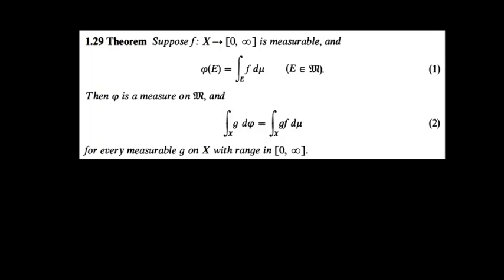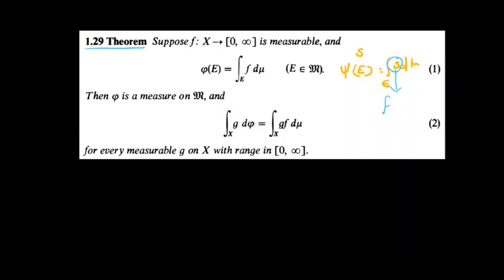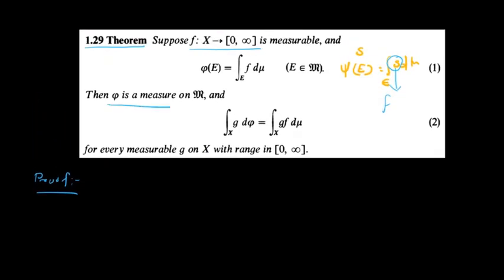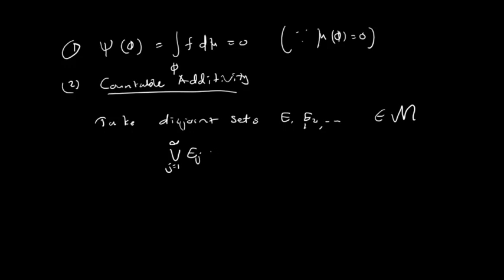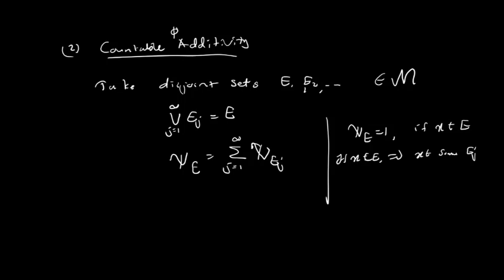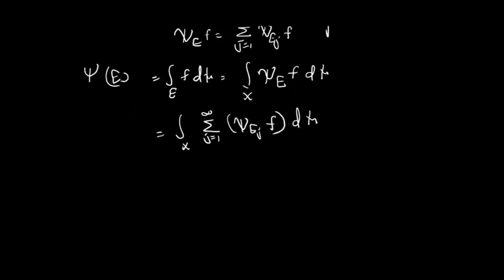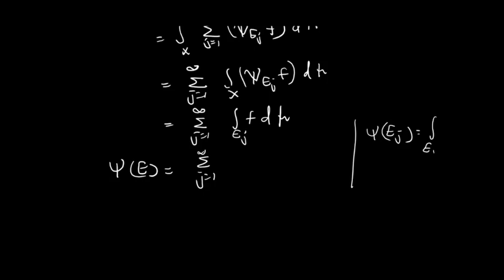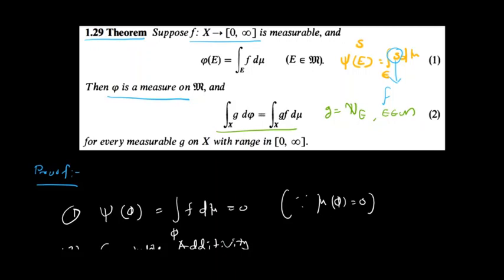Theorem: 1.29 (Measure and Integration)